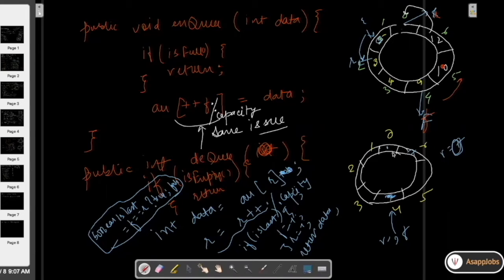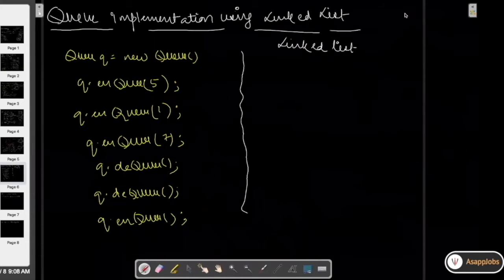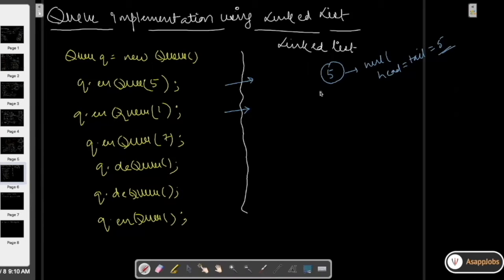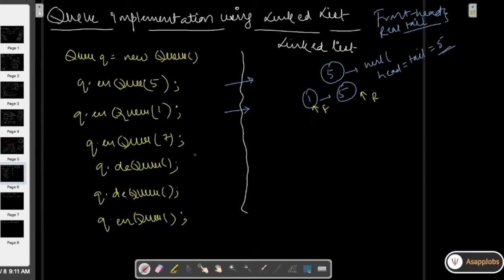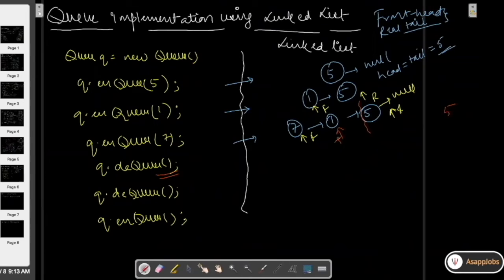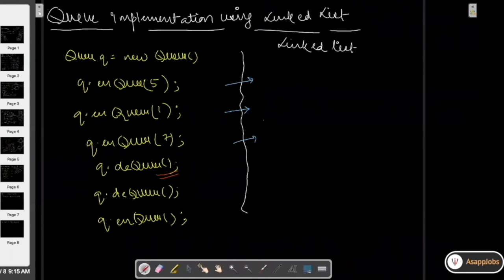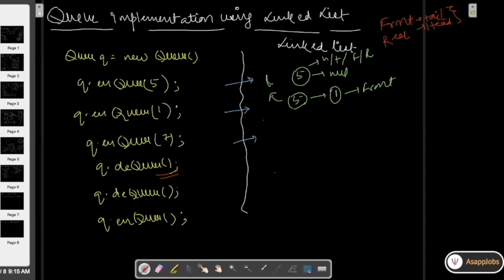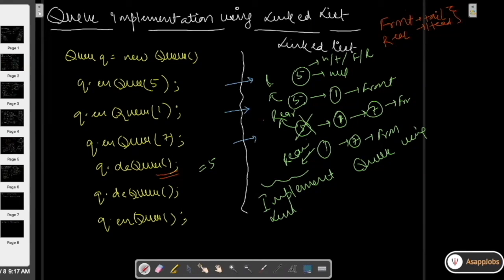#64 Implement Queue Using Linked List | Data Structures And Algorithms 🔥🔥🔥